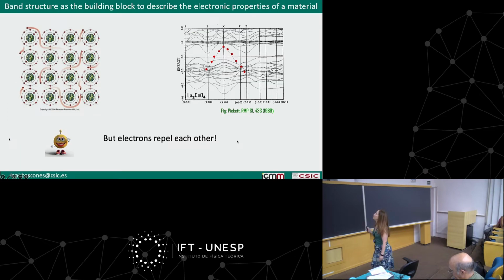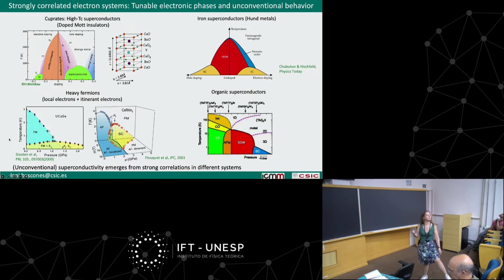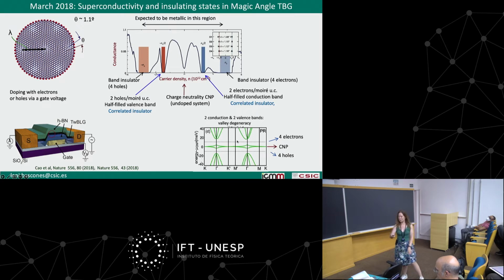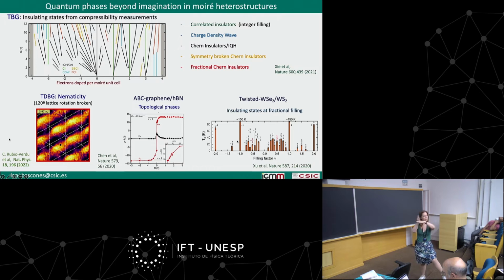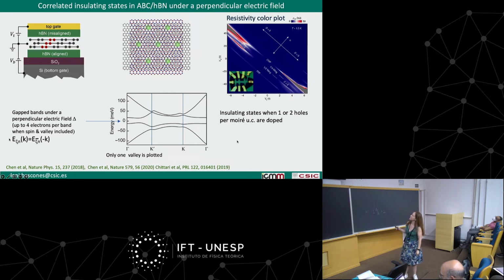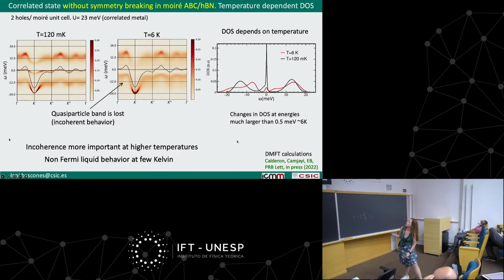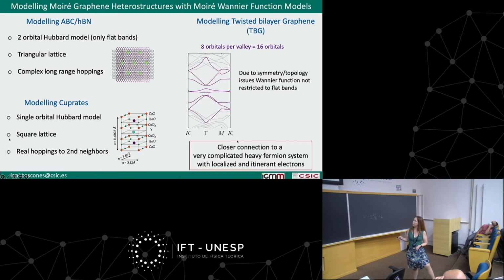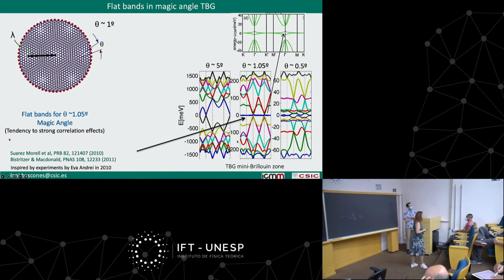Colloquium: Correlated states in magic graphene moirés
Correlated states in magic graphene moirés
IFT/ICTP-SAIFR Colloquium - August 17, 2022
Leni Bascones (Instituto de Ciencias de Materiales de Madrid)